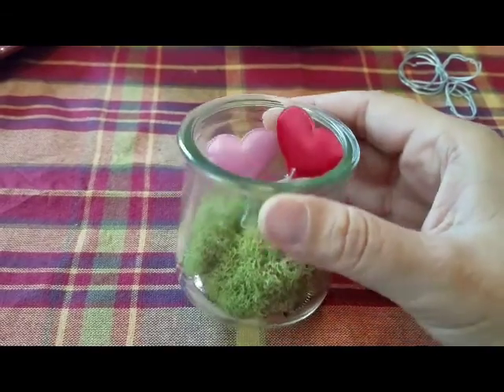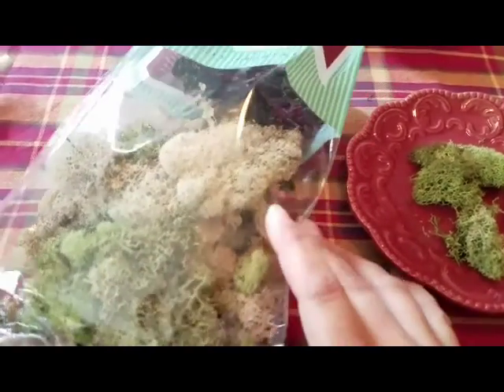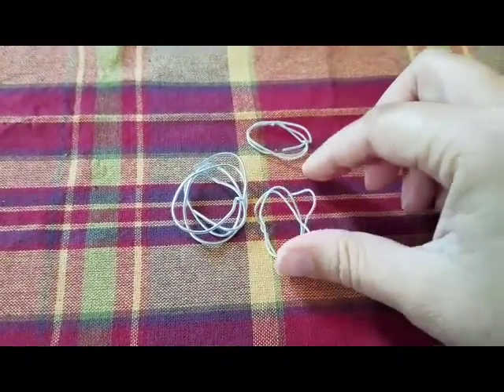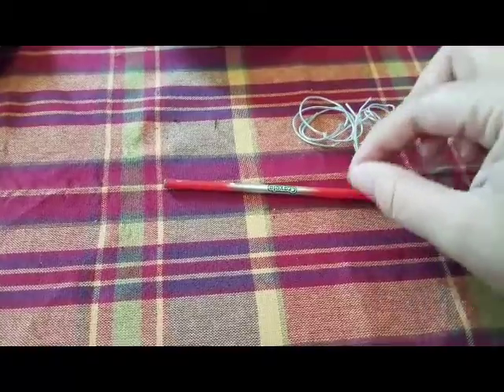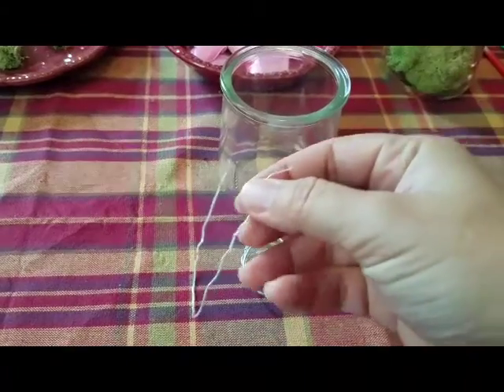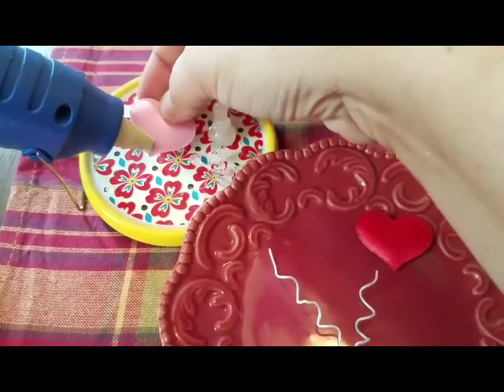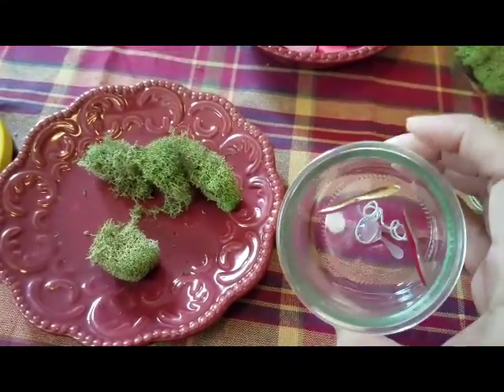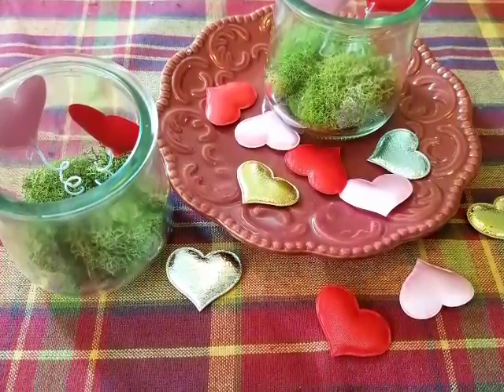Valentine's Day Jar of Hearts DIY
Perfect for Valentine's Day DIY Jar of hearts using some recycled materials.